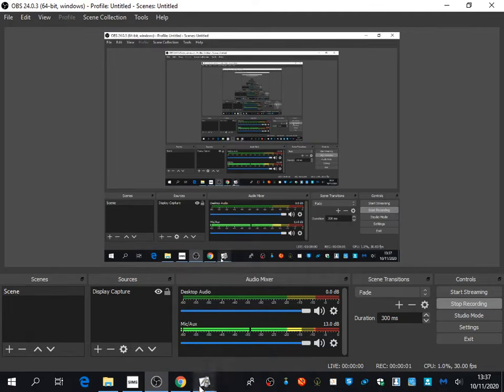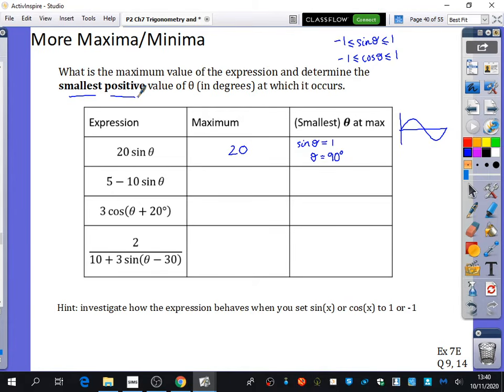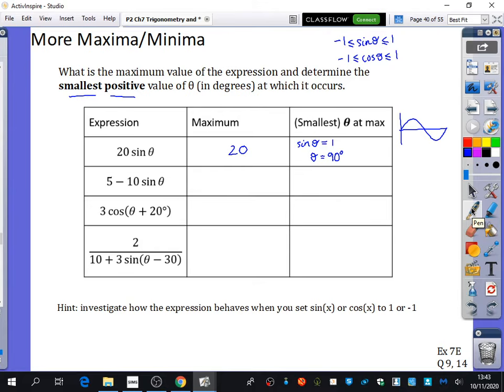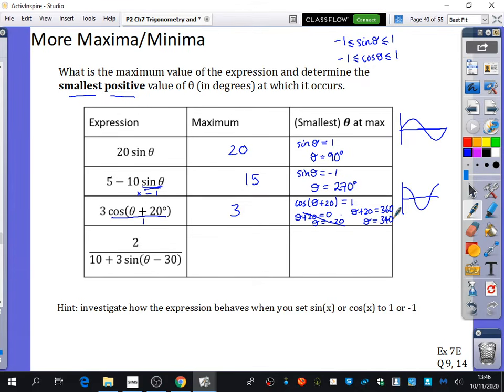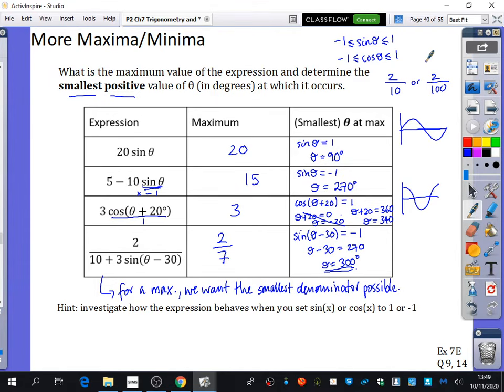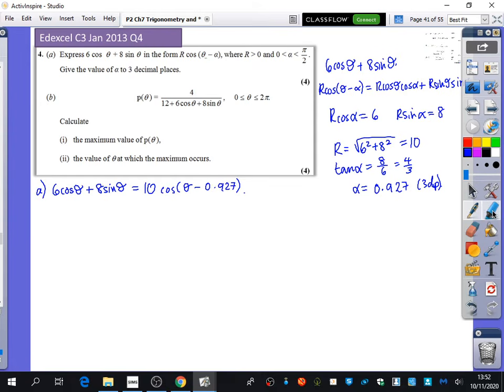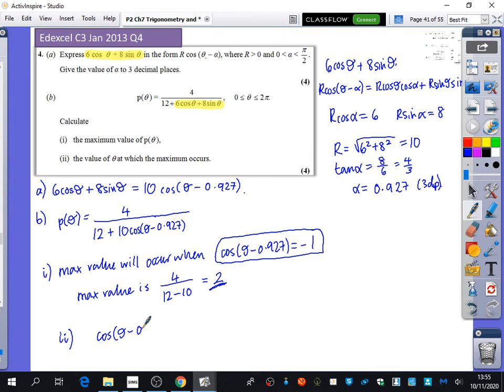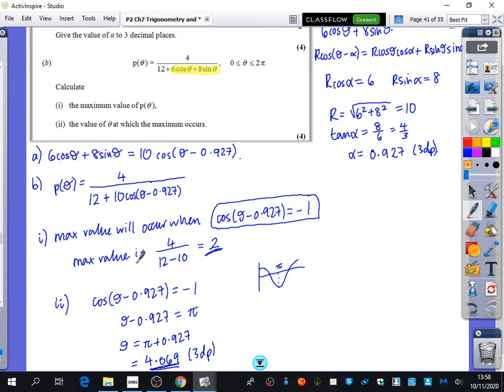Trigonometry & Modelling 16 • More complex maxima/minima • P2 Ex7E • 💡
Specification: Edexcel Pure Year 2
Recorded: 10/11/20